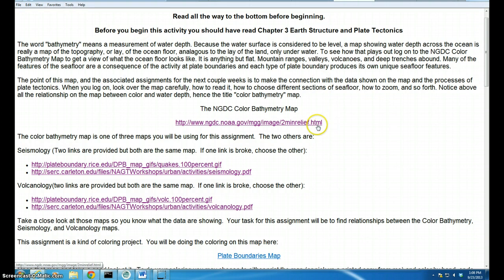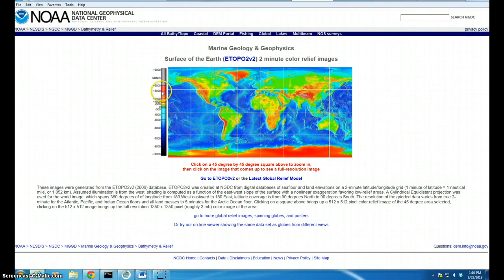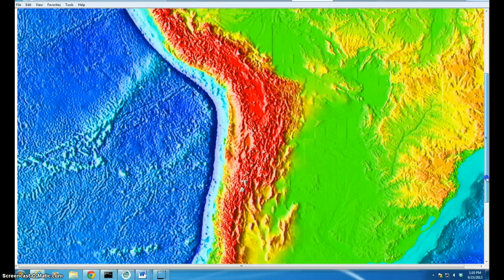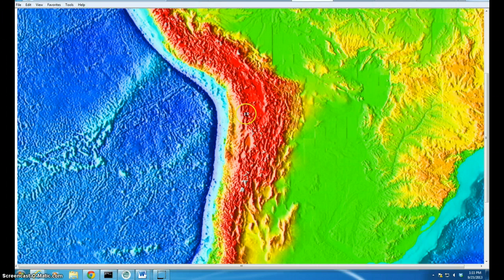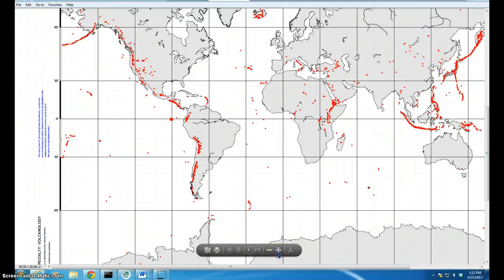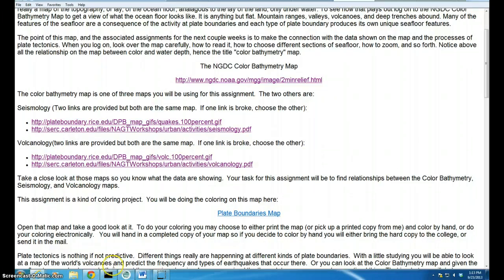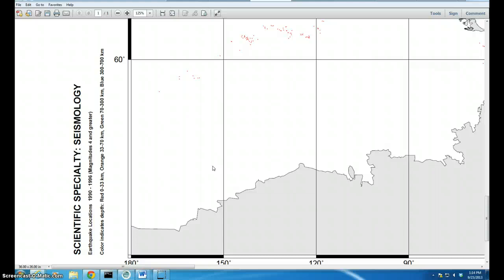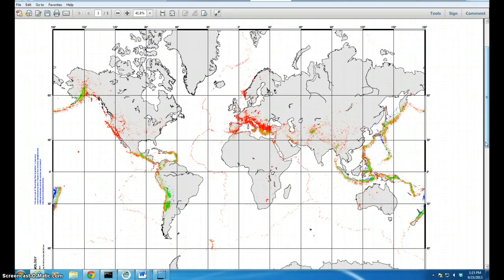Plate Tectonics Map discussion